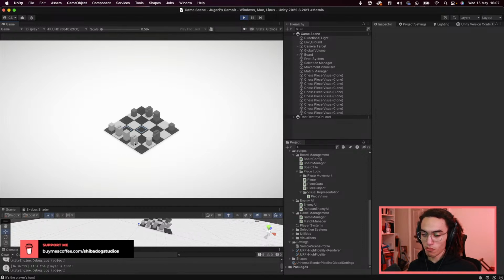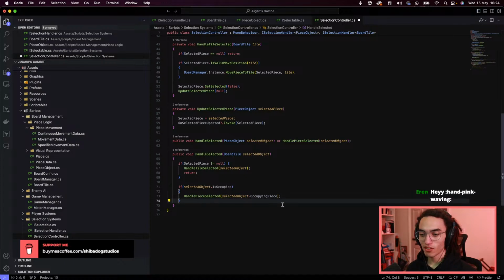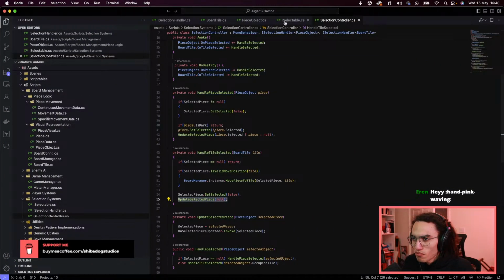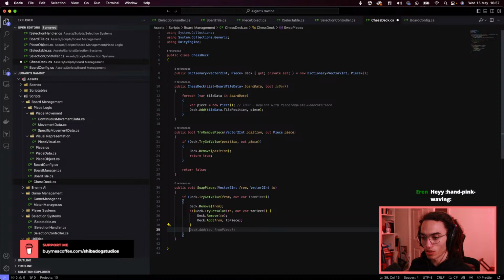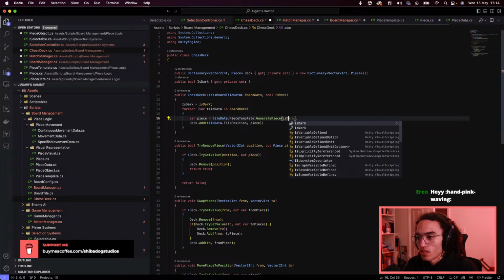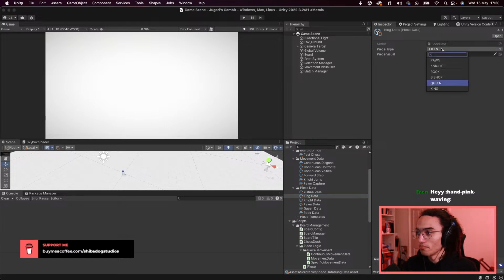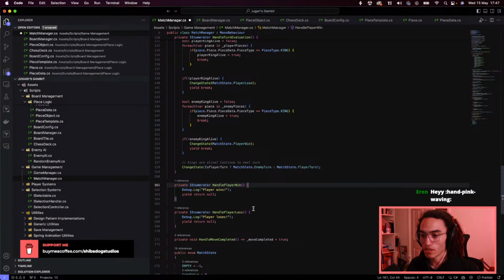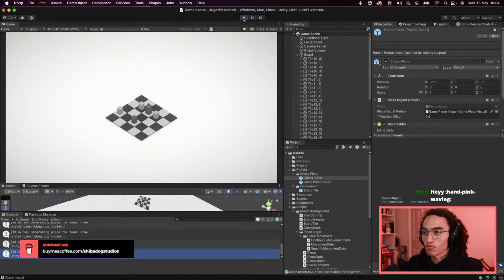What if Balatro was a Chess-like?? \\ Game Dev Live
Play Tile Lands on Steam Now!
Aight we back and I have a plan, we're going to finally get the systems sorted for this little Chess game so that it's in a position for getting a butt-ton of content thrown at it - Let's do this!
Software I use: Adobe CC, Logic Pro X, Godot 4.1, Unity 2022 LTS, Godot 4.1, Aseprite, Blender